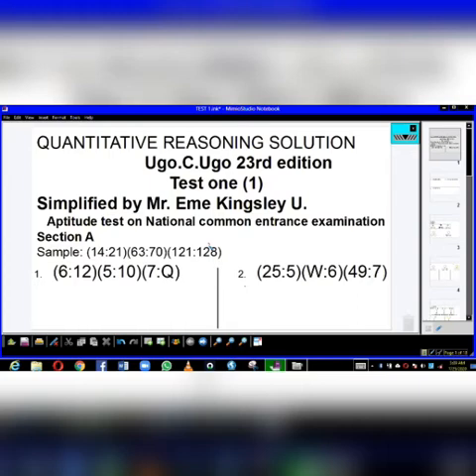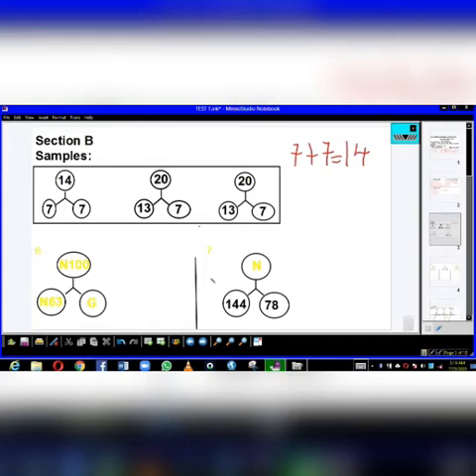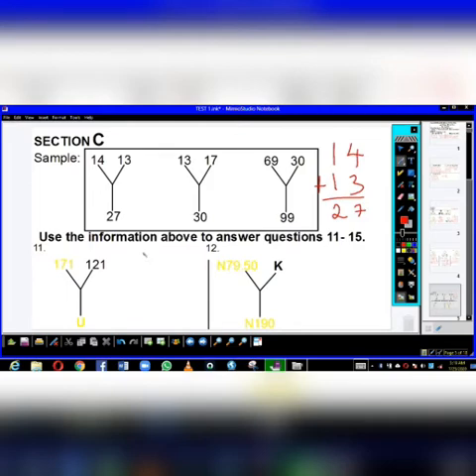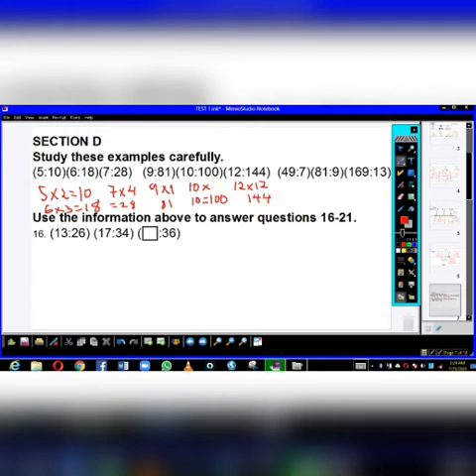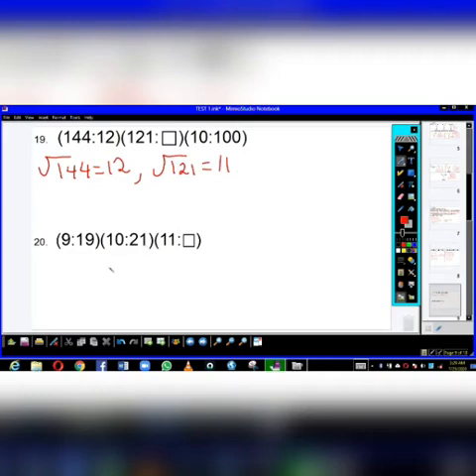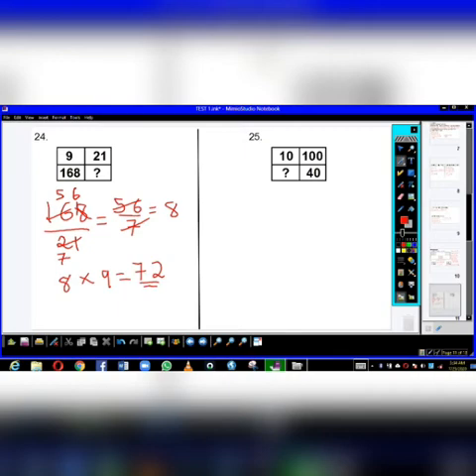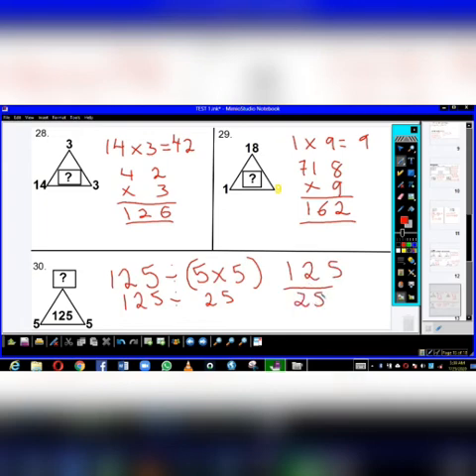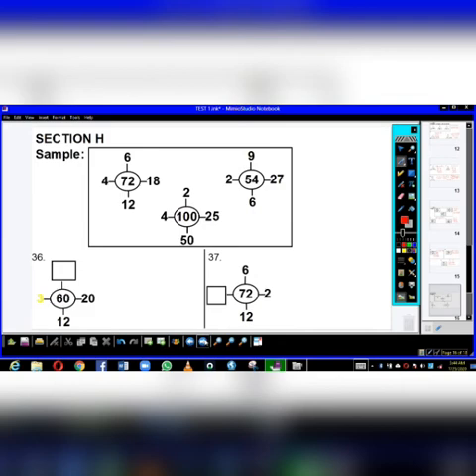QUANTITATIVE REASONING SOLUTION Ugo C Ugo 23rd edition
QUANTITATIVE REASONING SOLUTION
                           Ugo C Ugo 23rd edition
                               TEST 1